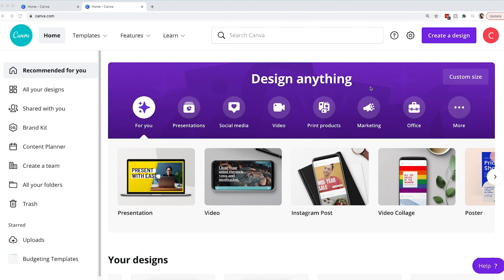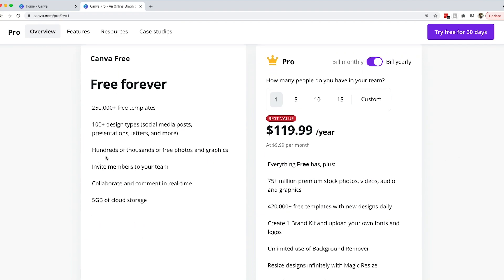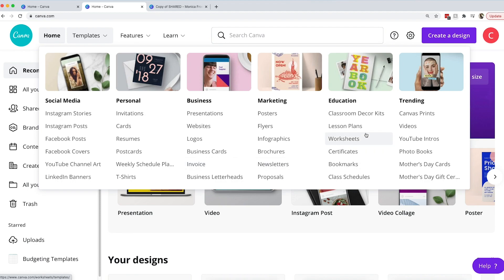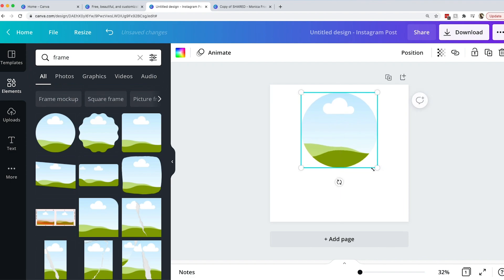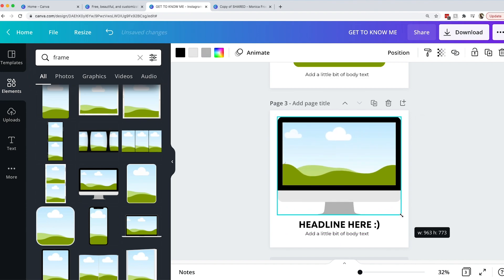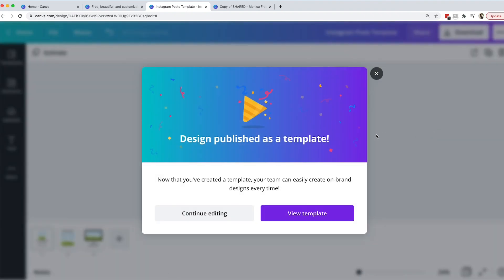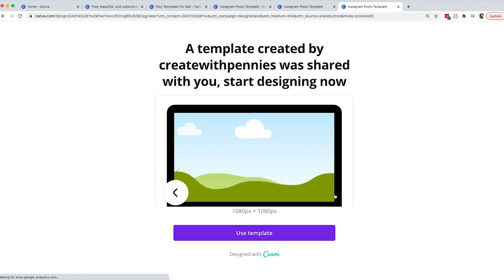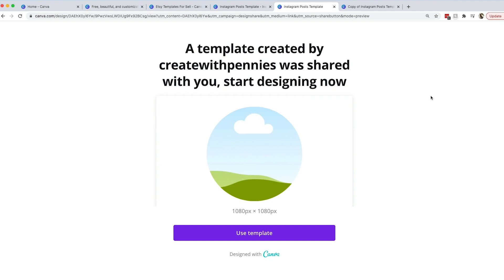How to Create Canva Templates To Sell For Passive Income | Creating Digital Products To Sell On Etsy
Start at 3:52 for actual Canva template tutorial step by step instructions!
This video shows how to create digital products especially Canva Templates.

I use Canva to create some of my best selling printables in my Etsy shop where I sell digital downloads for passive income. You can use Canva to easily create digital products you can sell on sites like Etsy or Shopify to make passive income.

If you are using Canva to create digital products then this tutorial will show you how to make templates that you can share with customers who can then edit the files.

🔹    MORE RESOURCES 🔹